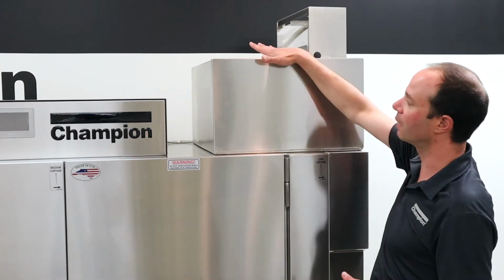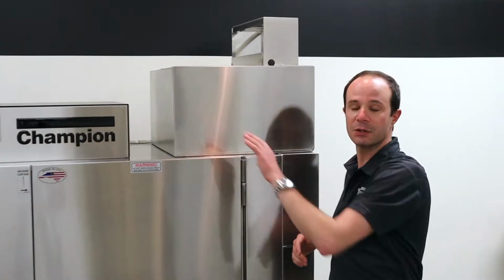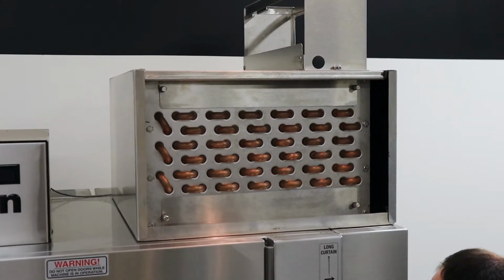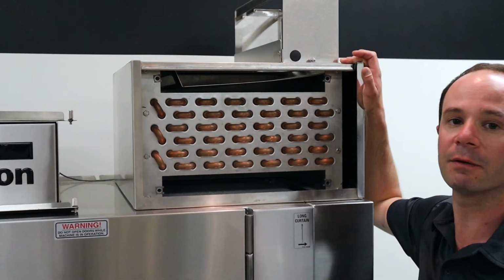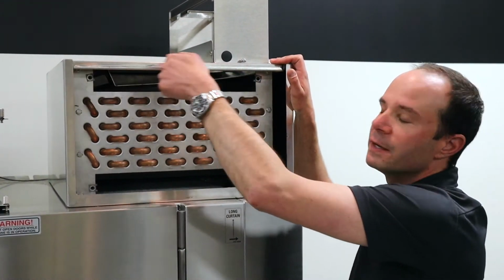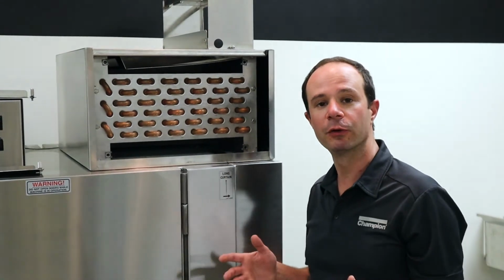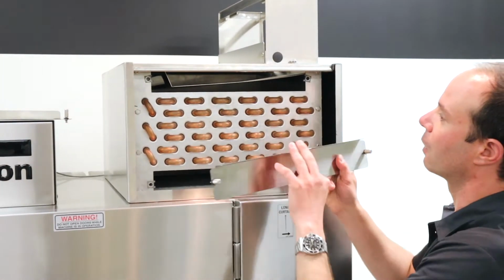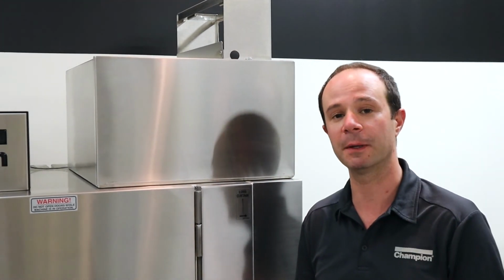Champion Dish Machine - Cleaning The Heat Recovery System on the Pro VHR Conveyor Machine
The Champion Dish Machine series of PRO VHR Conveyors are unique in their own class.  From time to time, the ventless heat recovery system will require a spray down with the a standard hose for use in the kitchen. Let Daniel Short show you some pro tips and steps to get this done to ensure proper function of the VHR system.